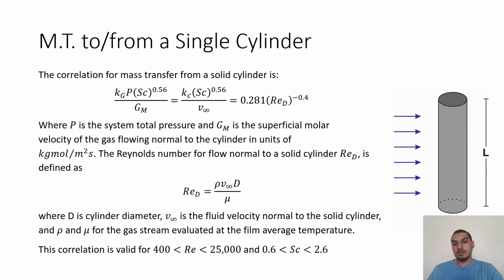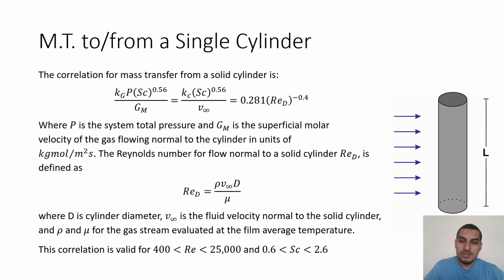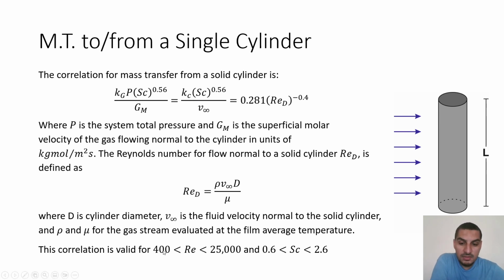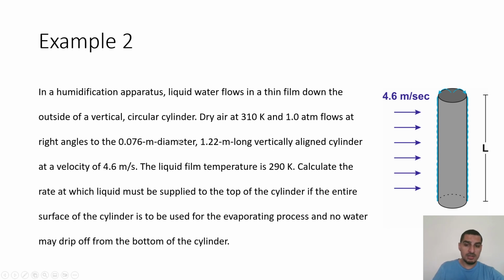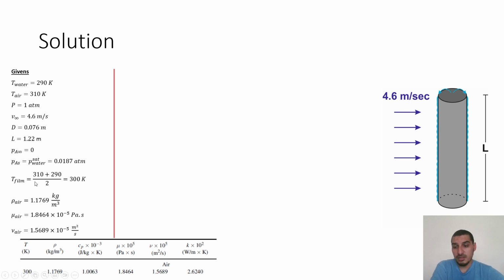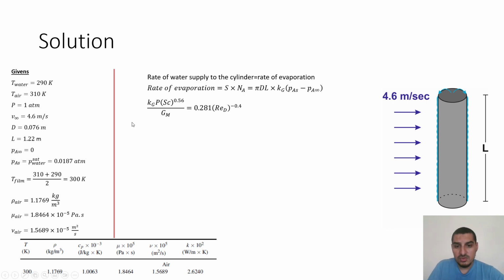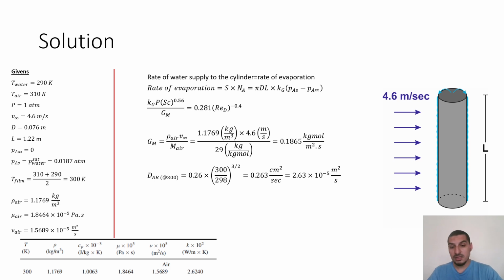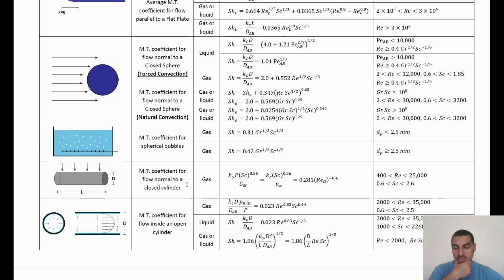Mass transfer in English | 72 | Correlations of M T coefficient - Flow outside a cylinder